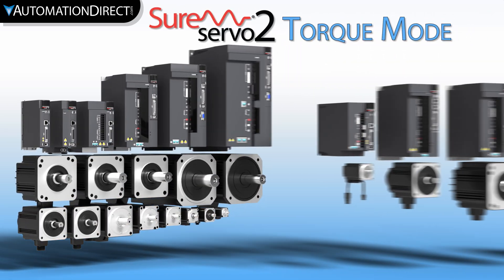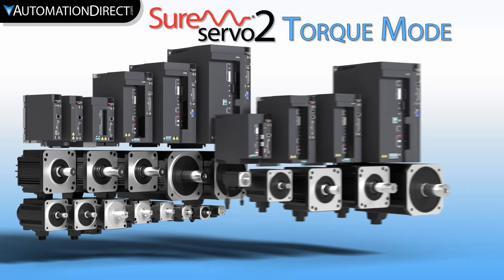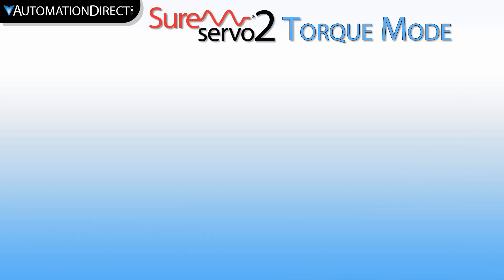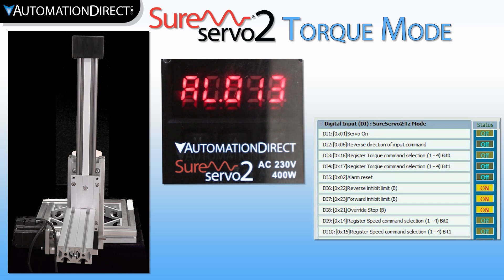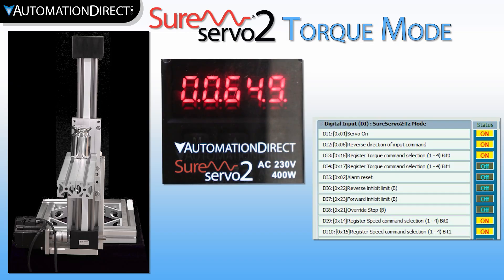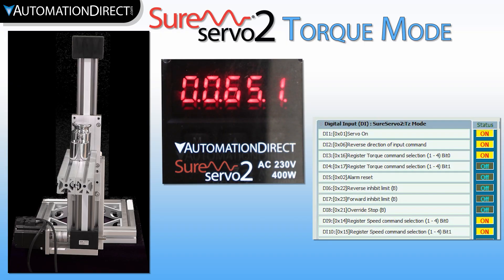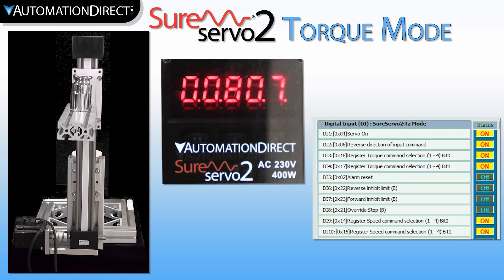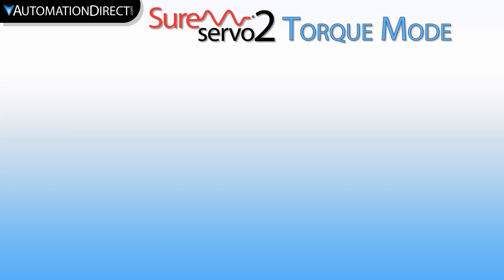SureServo2 Torque Mode: Are You READY? from AutomationDirect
The SureServo2 lineup has a ton of functionality in its position and velocity modes, but what happens when you need to set a variable position or velocity but target a specific torque? Maybe you need to run a precision unwinder or draw wire to a specific gauge thickness. These are high-precision torque applications that are beyond the ability of a normal VFD and motor. The SureServo2, however, shines. Watch our 2-part video series and see what it's all about.

SureServo2 Pro Software version 0.0.4.13 used